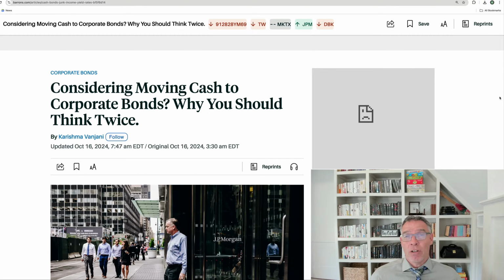Corporate Bonds - The Disadvantages (Know Before You Buy)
Embracing corporate bonds has generally allowed investors to get a little bit more return on their investment when compared to US Govt treasuries.  Before you buy, learn about the disadvantages of corporate bonds but keep an open mind about purchasing some of these fantastic investing opportunities.